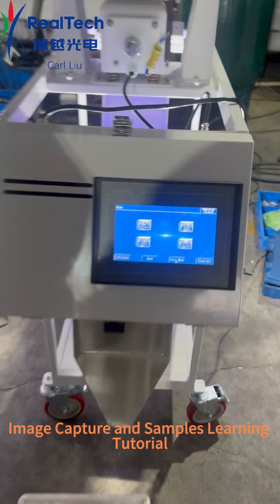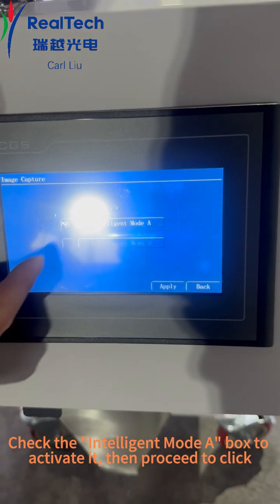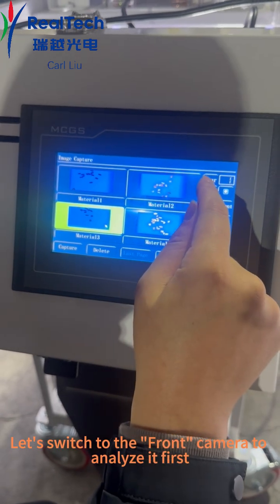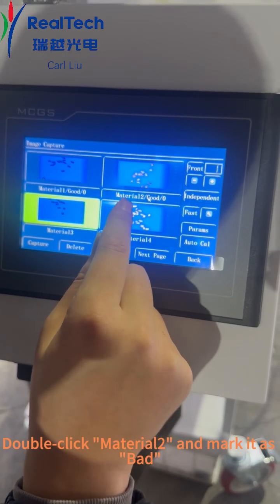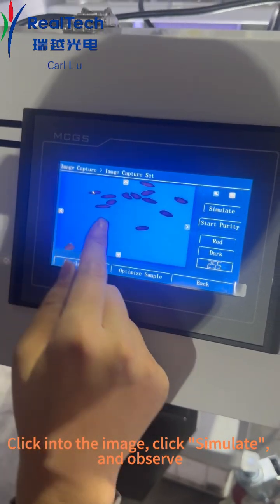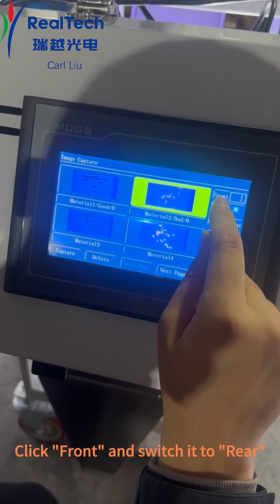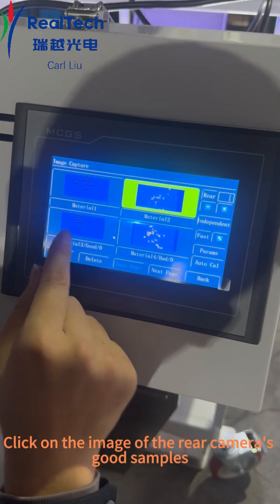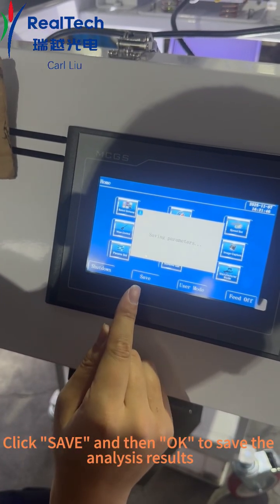RealTech Latest OS: Image Capture and Samples Learning Tutorial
This video demonstrates our proprietary system. If it's not relevant to you, we'd appreciate it if you could simply skip it. Thanks!